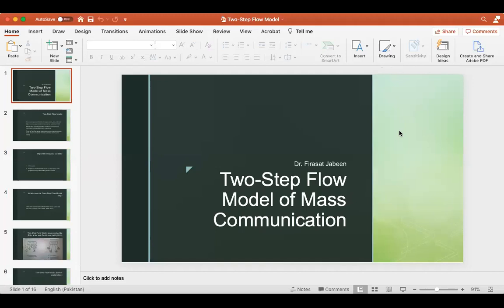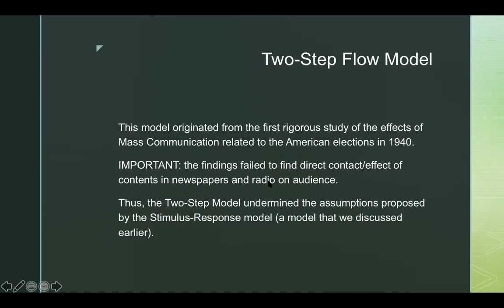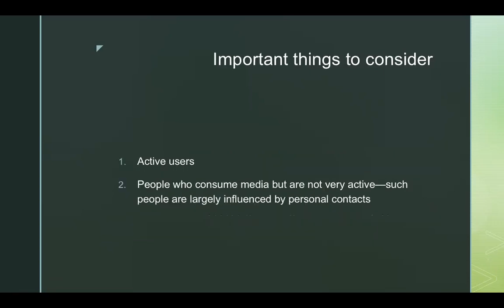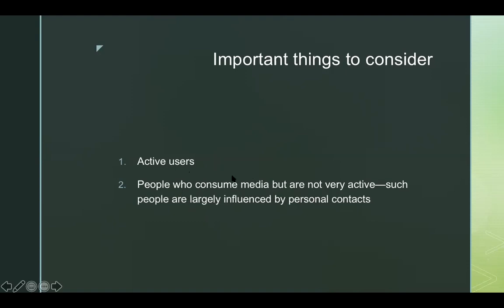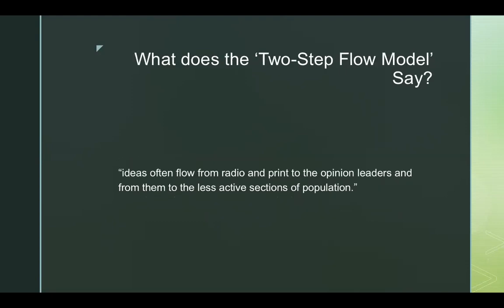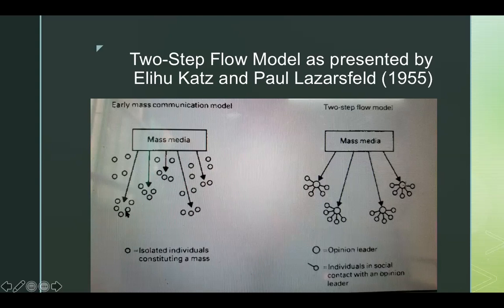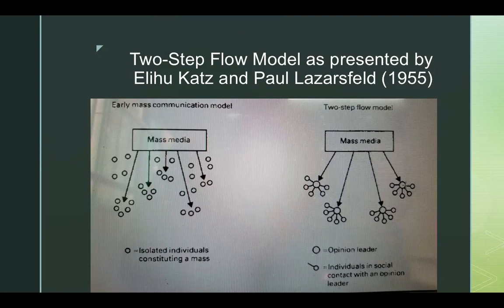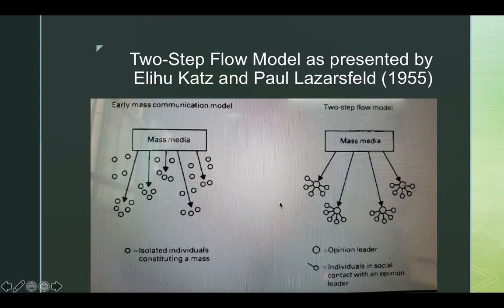TS Model I